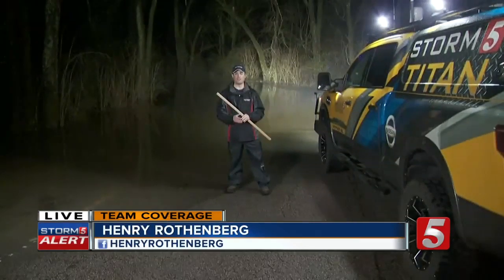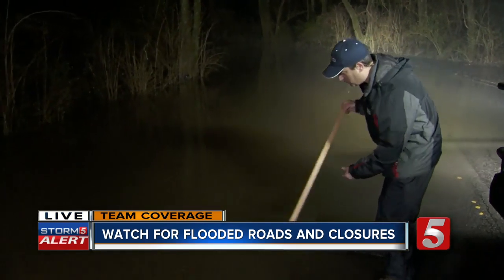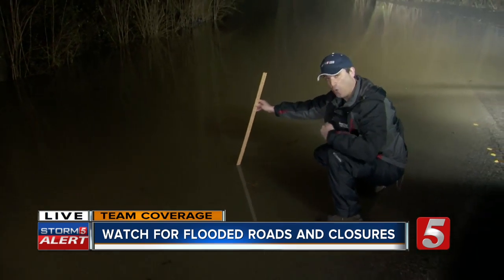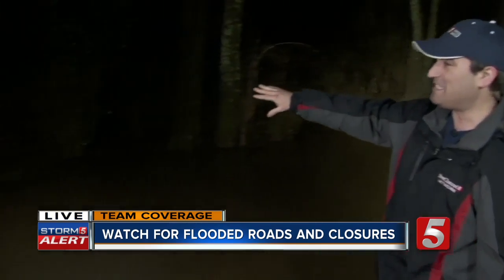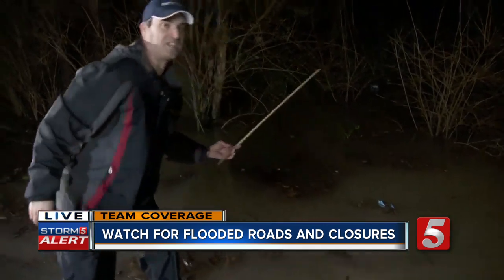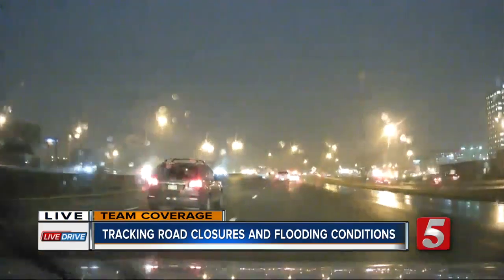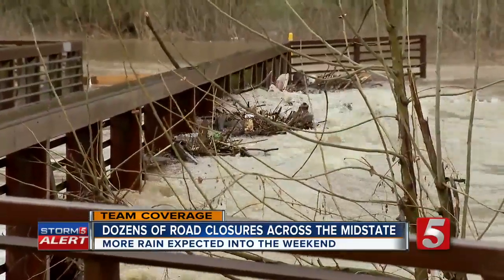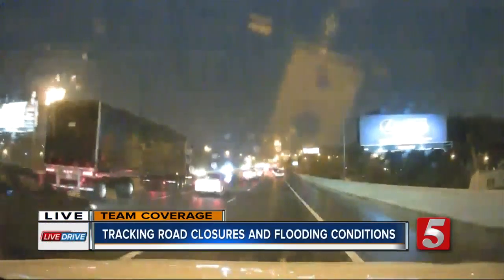Flooding closes several roads in Davidson County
Roads and creeks flooded in Nashville and Davidson County after a massive amount of rain fell Tuesday night into Wednesday morning.